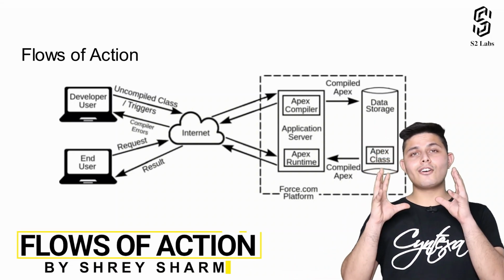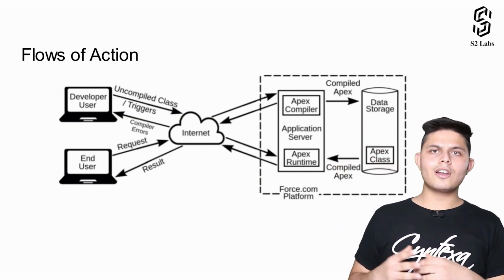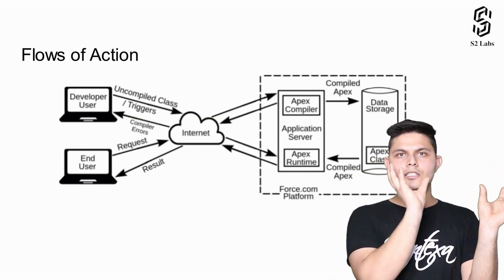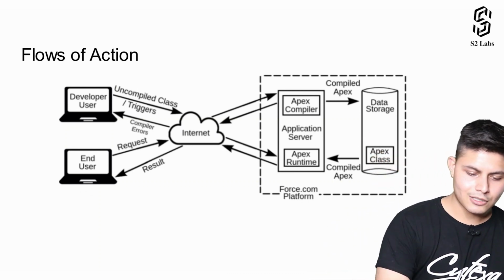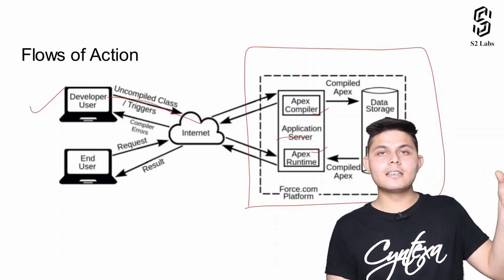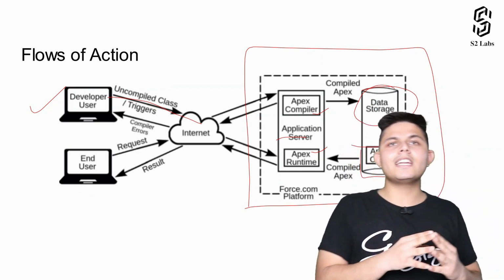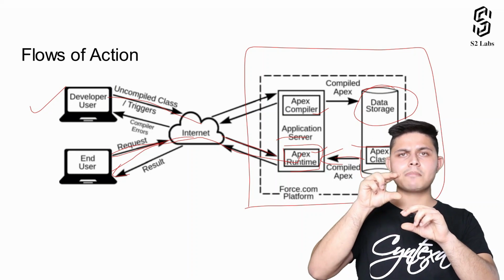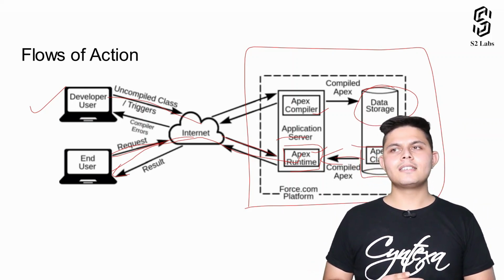Flows Of Action | Premium Salesforce Development Course 2026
In this video, we will understand the compilation and execution process of Apex, Salesforce's powerful programming language. We will explore how Apex code is saved, compiled, and interpreted on the force.com platform. So whether you're a developer learning Apex or an end user who is curious to know the behind-the-scenes process, this video will give you a solid understanding of the flow involved in Apex development.

Questions Covered in the Video:

How does Apex code get saved and compiled?
What happens if there are errors during the compilation process?
Can you explain the role of the Apex runtime in executing code?
How is compiled Apex fetched and interpreted by the runtime?
What are the different components involved in the force.com platform?
Can you provide an example of a typical Apex code compilation and execution flow?
Are there any best practices to follow when writing Apex code for smooth compilation?